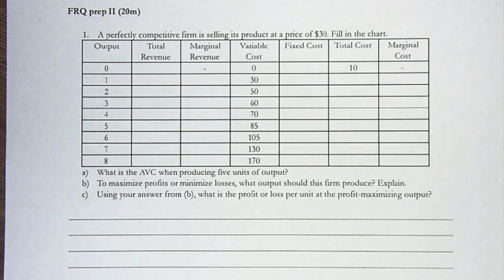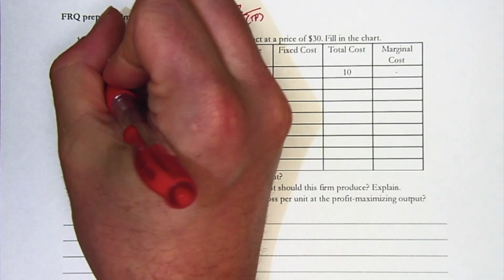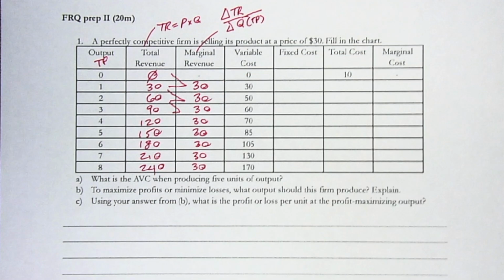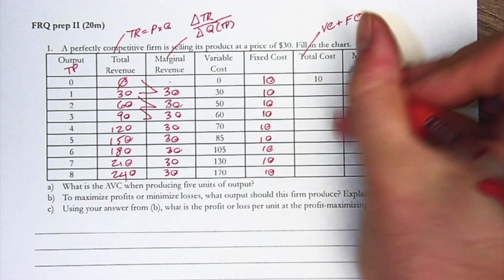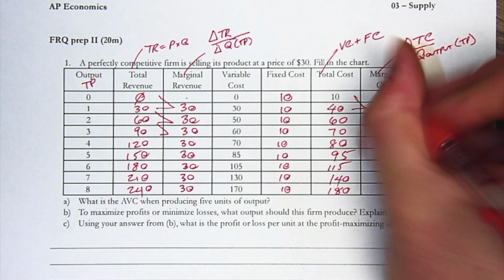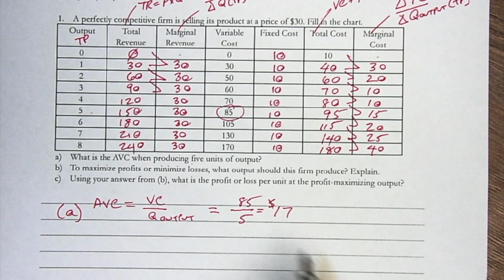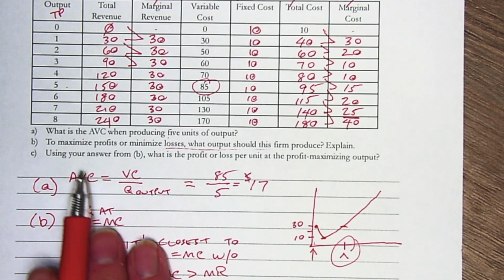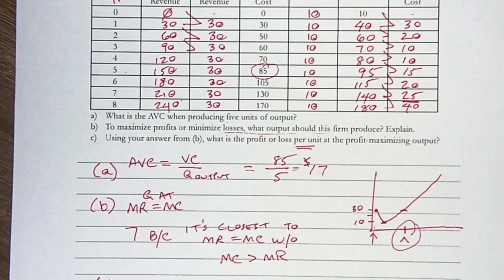3 FRQ prep II